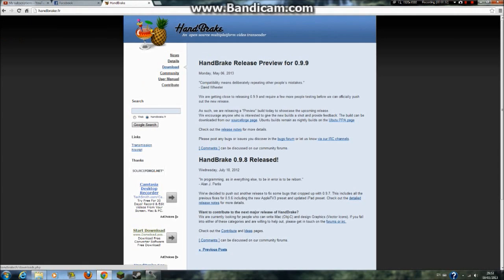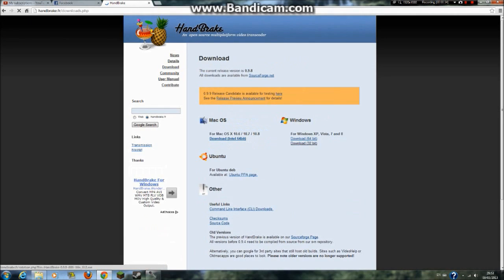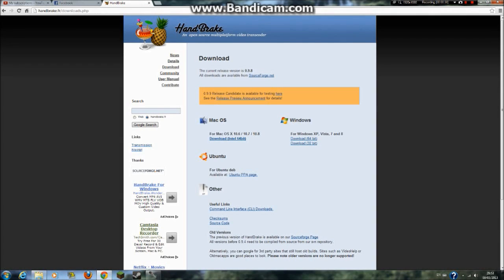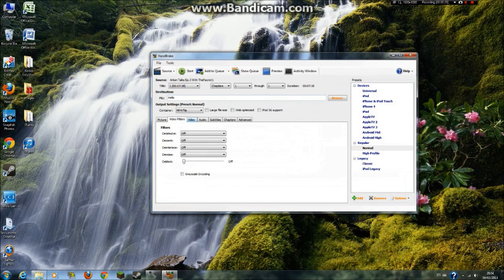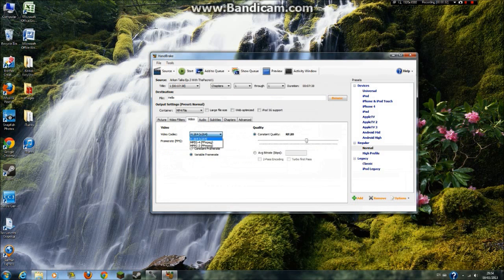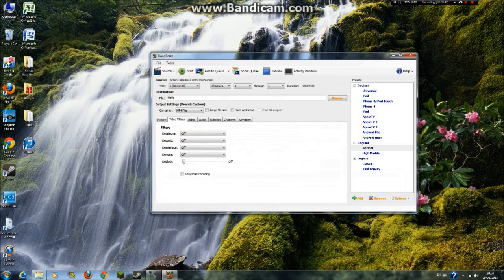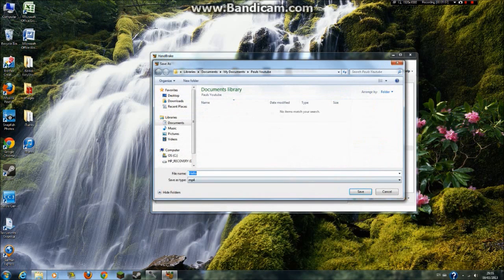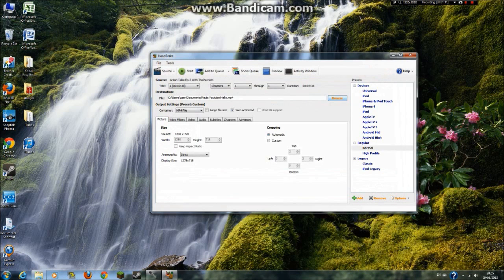How to download and use HandBrake 0.9.8 version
A really quick video showing you how to download and then use HandBrake. A video was taking over 8 hours to upload and after I used HandBrake on it, it only took 1.5 hours :)